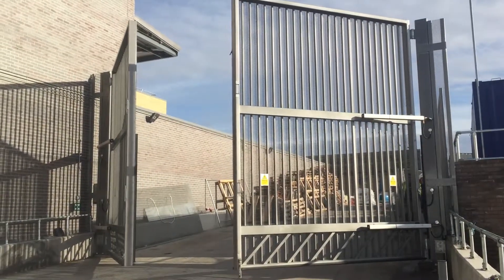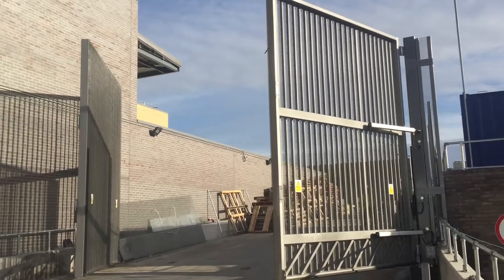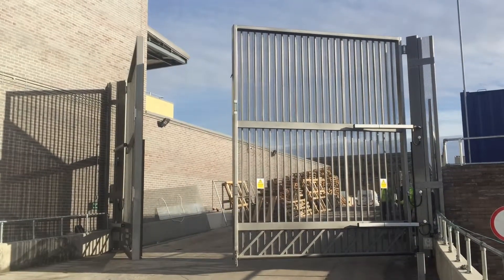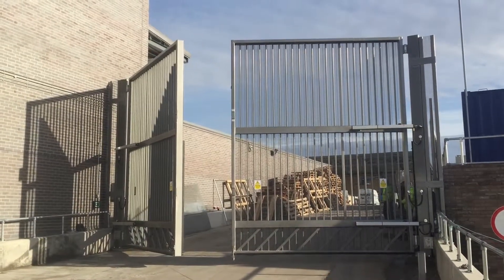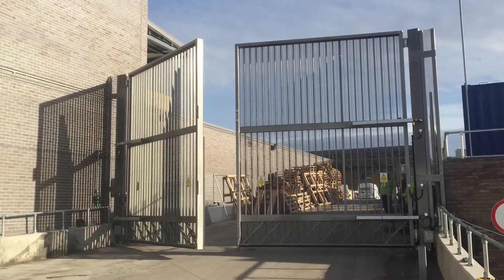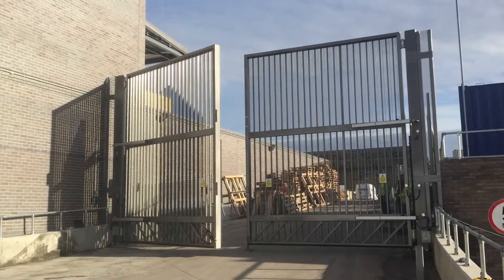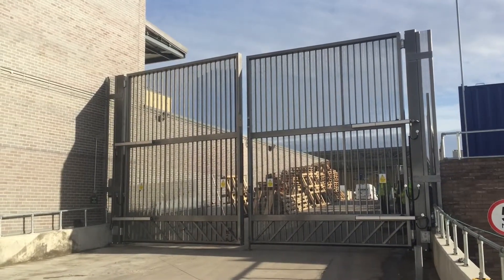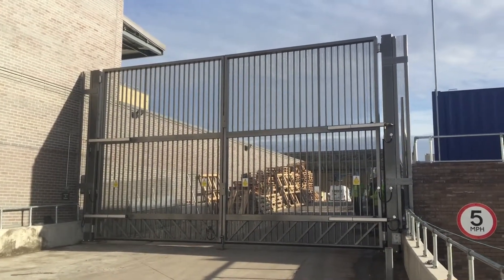ABC Fencing Extremely Large Automated Swing Gate Installation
ABC Fencing have installed these extremely large pair of automated swing gates, measuring a mighty 5.0 metres high x 9.0m wide. The gates where manufactured to an approved SR 2 design to protect the service yard of a new Morrison's store in Edgware North London. ABC Fencing are experts in all types of Fencing, Gates and Gate Automation including the large and unusual.